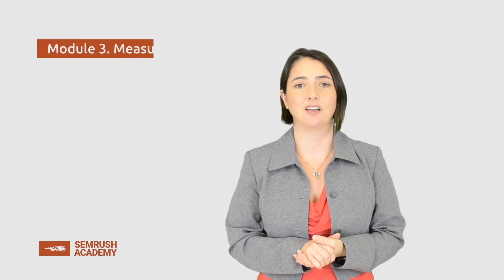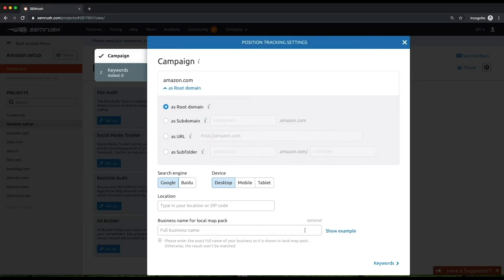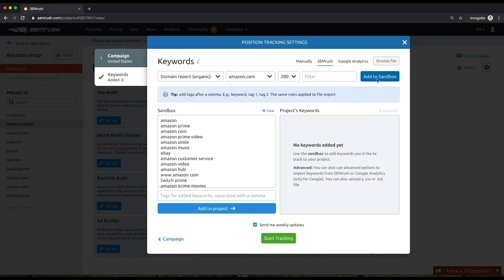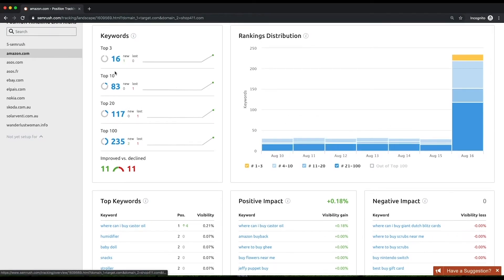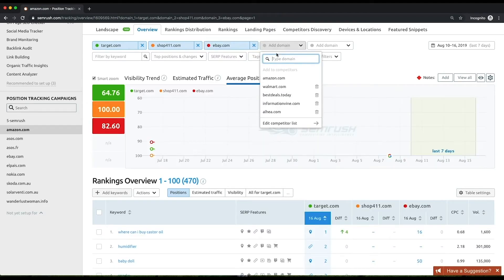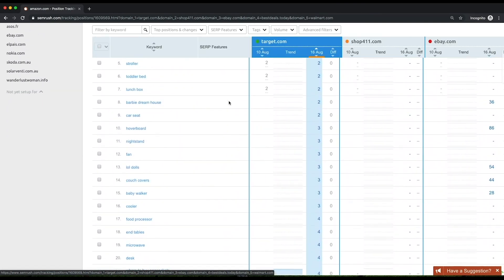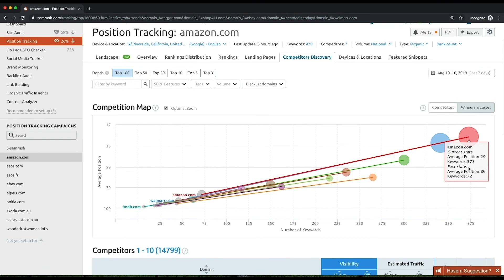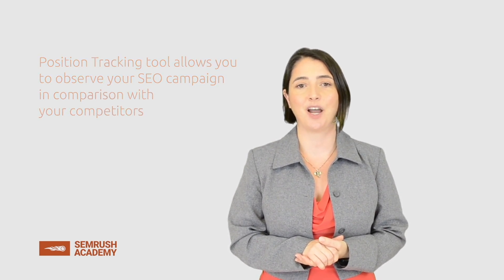How to Use the Position Tracking Tool | Lesson 11/14 | SEMrush Academy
572

You will learn how to track your efforts and adjust your strategy if necessary using SEMrush tools.

0:22 Position Tracking
0:55 Position tracking settings
3:18 Visibility
3:40 Estimated traffic
3:46 Average position
4:20 Top Keywords, Positive Impact, Negative Impact
5:11 Overview Page
6:18 Ranking Distribution
6:30 Ranking
6:48 Landing pages
7:19 Competitors Discovery
8:03 Devices and Locations
8:24 Featured Snippets
9:04 Summary

Learn all that you need to know about SEO in our free course:

Position Tracking
Let's set up the Position tracking tool, keeping in mind that we'll revert to it again. Go to your projects list, then select Position Tracking.

In the setup menu, choose what you want to track:

a root domain
a subdomain
a URL
or a subfolder.
We recommend you begin by setting a root domain for tracking, and only narrow your tracking scope afterwards.

But if you need to set a specific URL, and want to get the results exactly matching this URL, make sure that you've correctly typed in the URL you want to track. You can change the tracking scope at any time, and all the data, including the historical data, will be updated right away.

Setting up your Business Name will help you see the locations where you've succeeded in getting into Local Packs. It's an important step to take if your business is focused on certain locations, which the Position Tracking allows you to track rankings for!

Select your location down to the neighborhood level, if you need to track your visibility locally. Alternatively, you can also choose a country, a region, a city, a borough, or an area belonging to a certain zip code.

If you target a multilingual country like Canada or Belgium, where Google performs searches in various languages, you will be able to choose the desired language. You can also select the Spanish language if you're targeting the United States.

Choose your search engine. Google is set by default, but if you want to track search results in China, click Baidu.

Then, select the device to track results on. It can be either desktop, mobile, or tablet.

Сhoose your search engine, location, language, and device settings responsibly. You won't be able to change these parameters after you run your tracking campaign.

Finally, choose keywords for your tracking campaign. You can:

add them manually;
receive suggestions based on SEMrush's analytical organic or paid positions reports;
receive suggestions from your Google Analytics account;
import them from a file.
You can also add more keywords whenever you want. Remember that you can attribute tags to any of your target keywords in order to be able to filter them by these tags later on.

It may take some time for Position Tracking to gather the data for your project - it depends on the number of keywords you wish to track.

Once the report is gathered, you'll end up in the Landscape report. In this report, you'll find widgets with all the most important metrics and graphs from other tools' reports at your fingertips in one place.

First and foremost, you'll see the trends and current values of:

Your website's visibility;
Estimated traffic;
And average position.
Visibility is a metric that reflects how visible your domain, subdomain or URL is for the list of keywords you've set up. 100% visibility means that the tracked domain, subdomain or URL has the first position for every keyword in the project, while zero visibility indicates that it doesn't rank in Google's top 100 for these keywords.

Estimated traffic is a calculation that predicts how many people will visit a domain daily from the keywords being tracked.

Average position is the average of all the rankings for the keywords in your campaign. An increase in your domain's estimated traffic as well as a rise in its average position indicates that you are making progress in your SEO.

Below, you'll see the distribution of your website's positions for your target keywords across the top 3, top 10, top 20 and top 100, as well as the comparison between improved and declined positions. To the right of this widget there's a bar chart showing how your rankings distribution changed over time.

The Positive impact and Negative impact lists show how much visibility your website gained or lost due to a position change of a certain keyword. These lists can help you decide which keywords to focus on when doing on-page SEO.